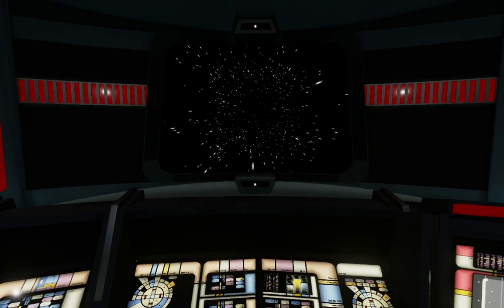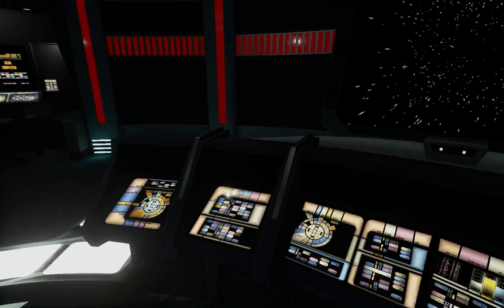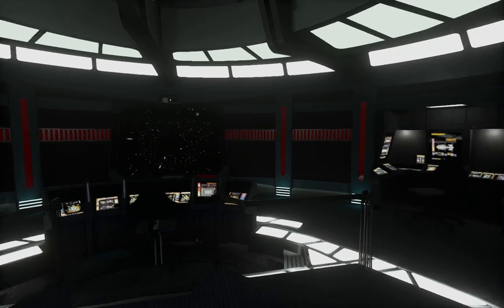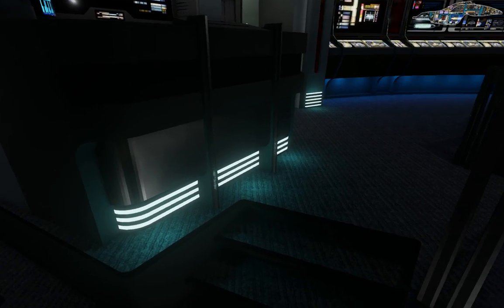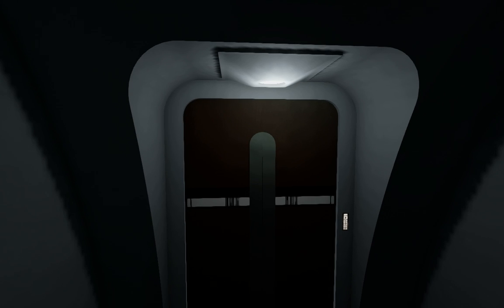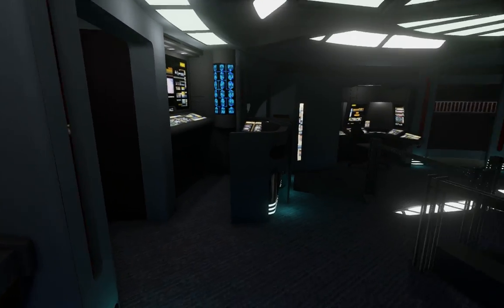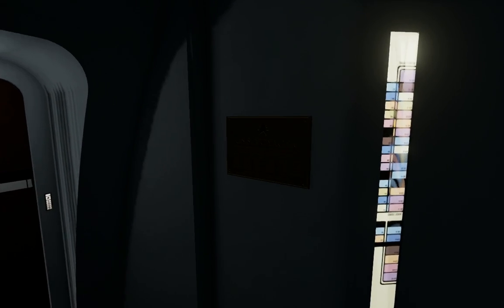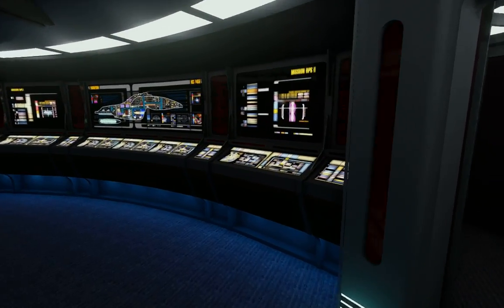Voyager bridge demo running on Unreal Engine 4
This demo was only recorded by me walking around, I take no credit in developing the bridge but to increase awareness.

This is a VR environmental demo based on the Star Trek Voyager bridge.

This design was developed to show off the oculus Rift.

Link to the download and main thread for this VR